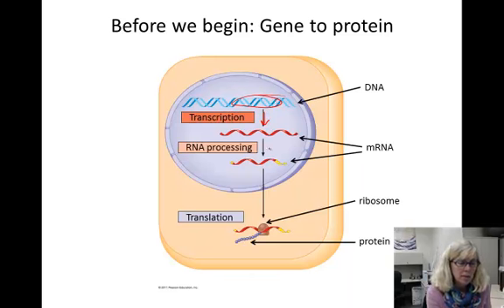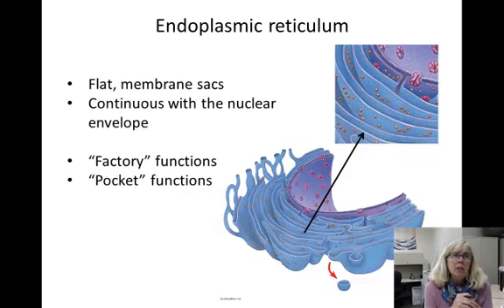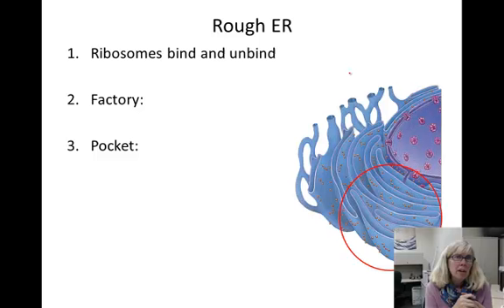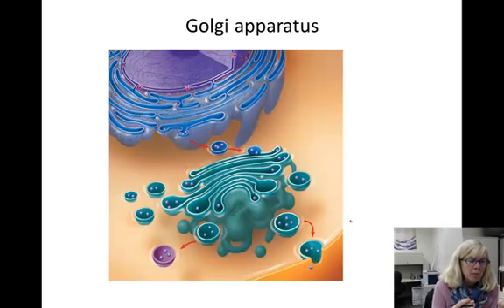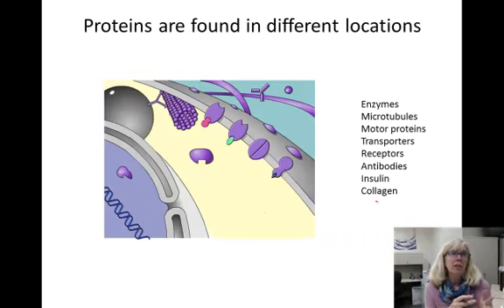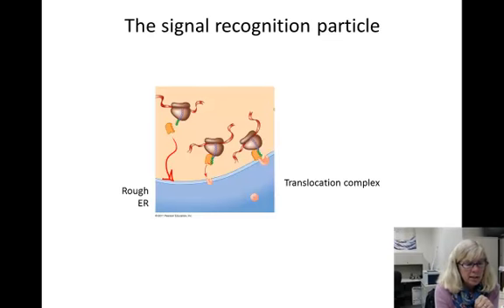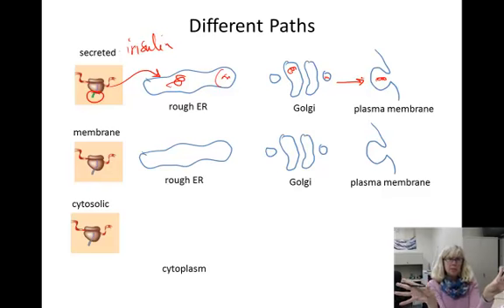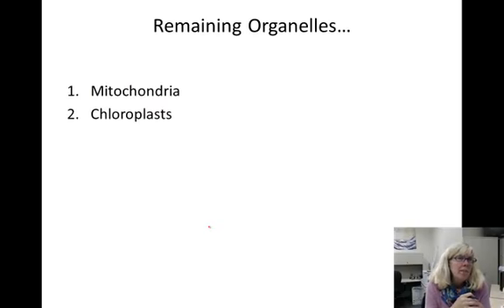Organelles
Intro Biology